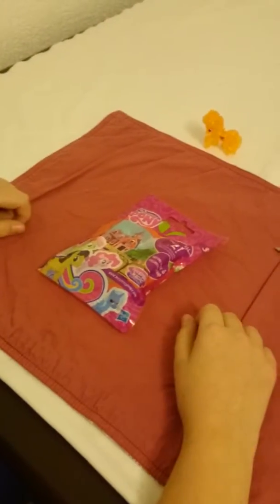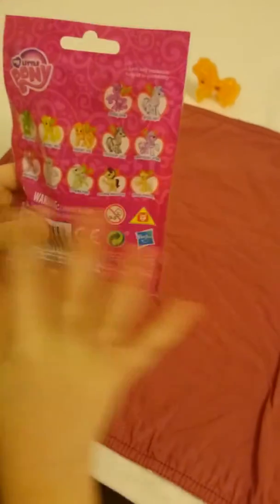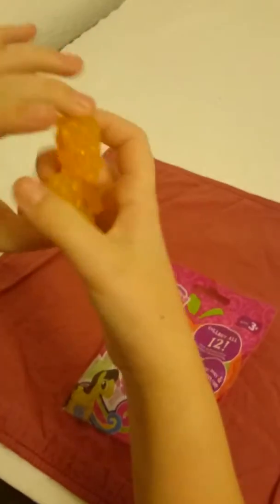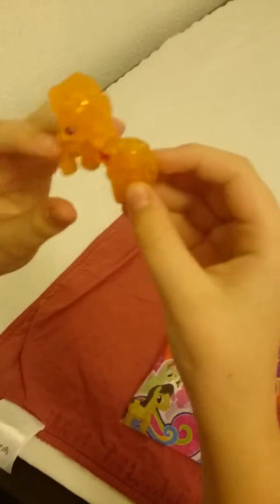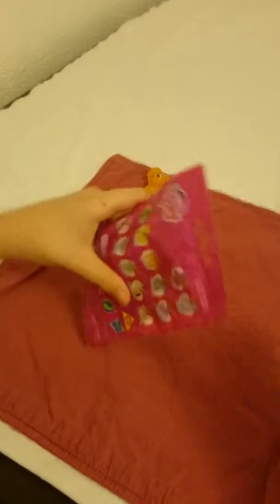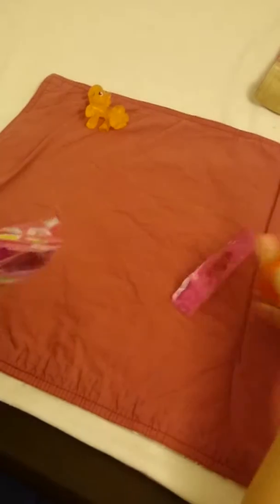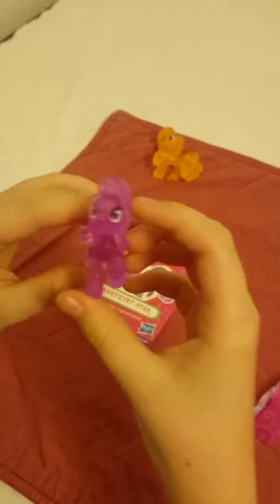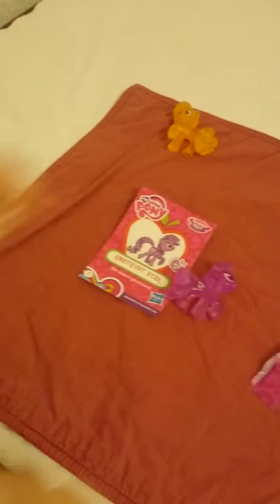Pony blind bag pretty pony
Opening